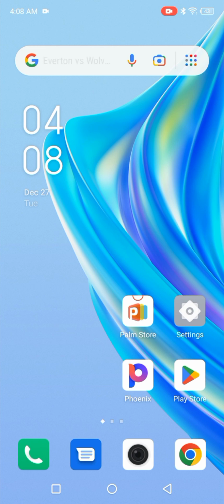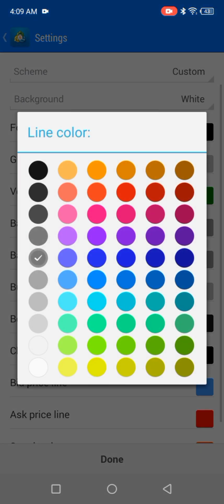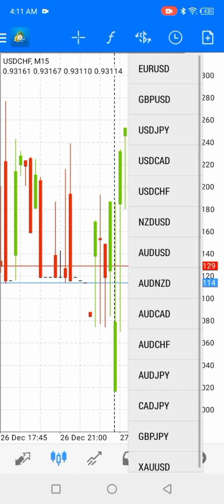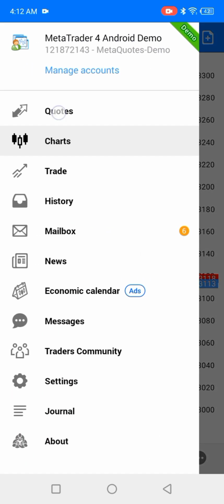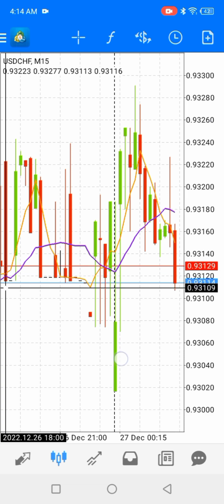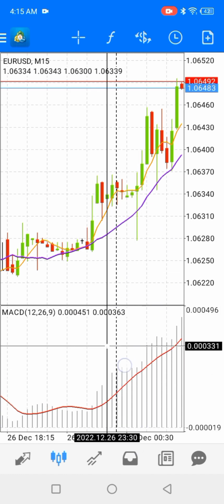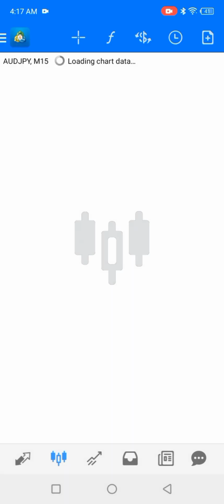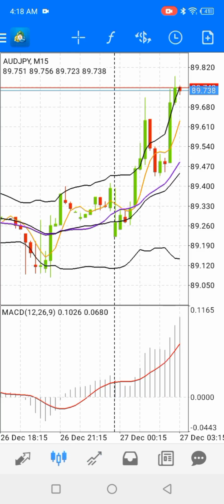How to Use MetaTrader 4 Android App To Trade The Forex Market.(Beginners's Guide To Trade Forex)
This is a Forex  trading  guide  on how to get started .

Note. That Forex trading is a high risk  investment  Therefore  one should  take their time to understand  the risk and use proper  risk Management  while trading.